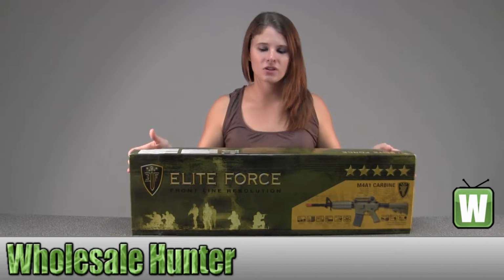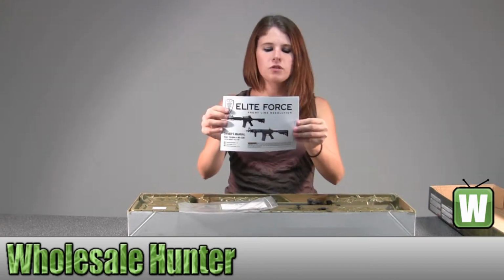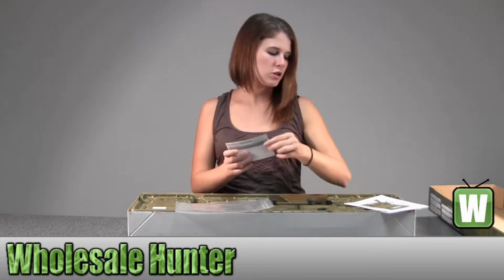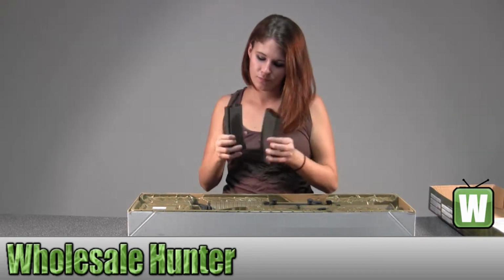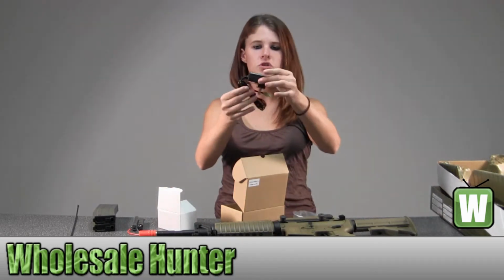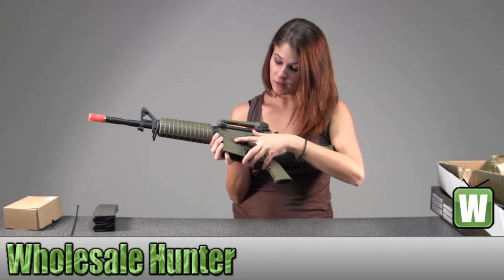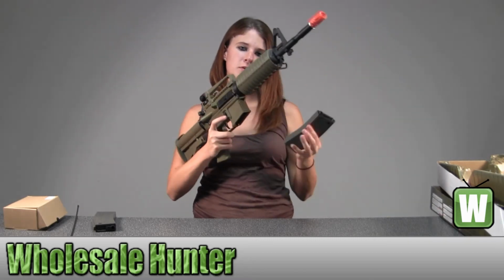Umarex USA Browning Leverage w/ 3-9x40 scope .177 caliber 2252295 Shooting Gaming Unboxing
This is our unboxing video for the Browning Leverage w/ 3-9x40 scope .177 caliber mfg# 2252295. At Wholesale Hunter